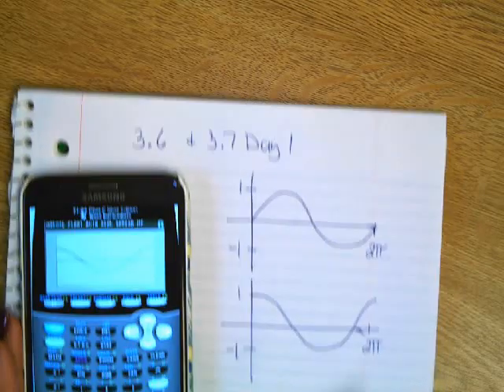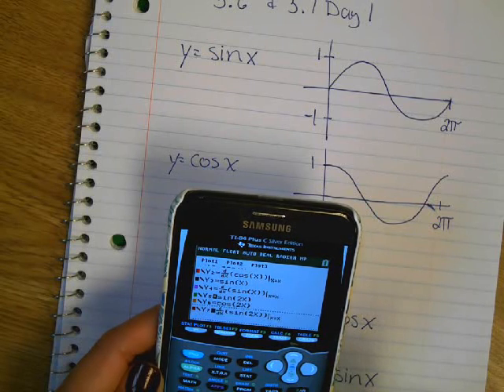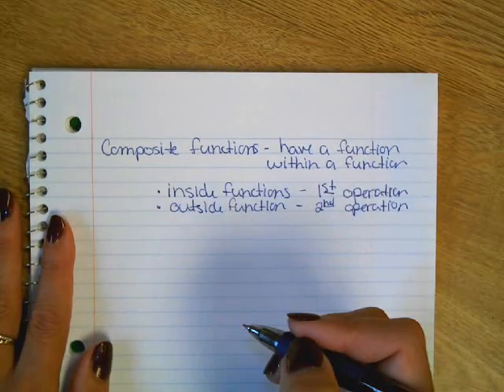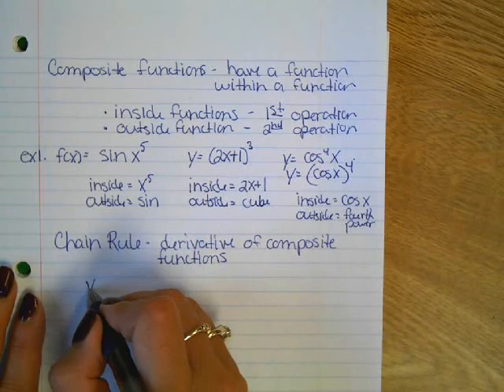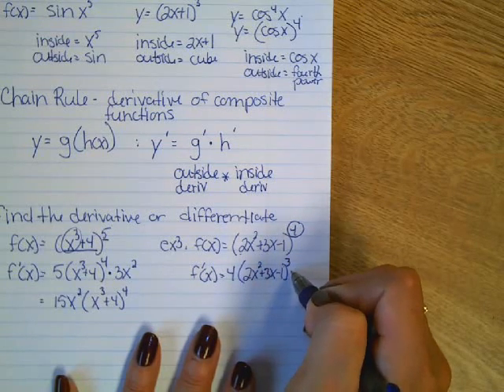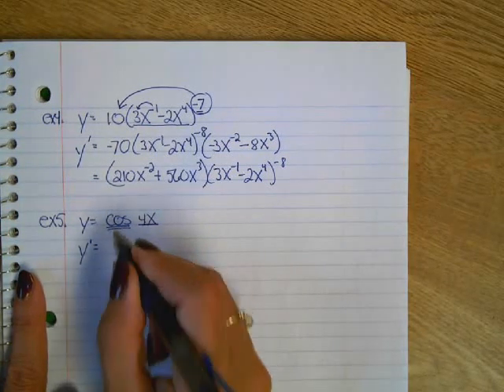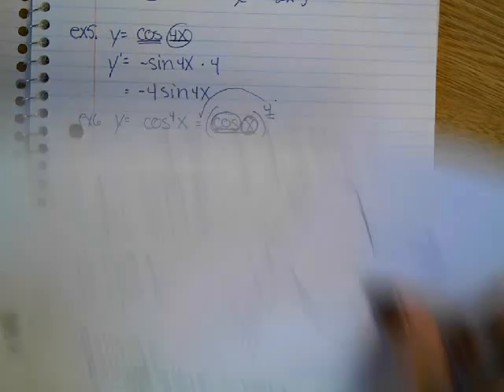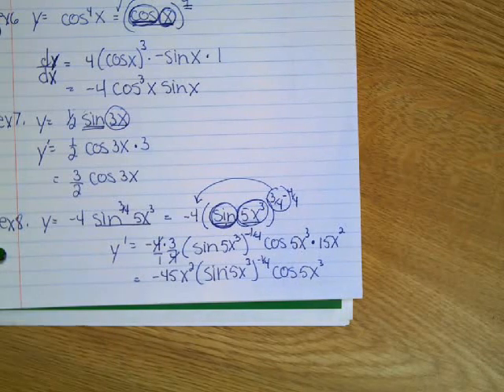C 3 6 and 3 7 day 1